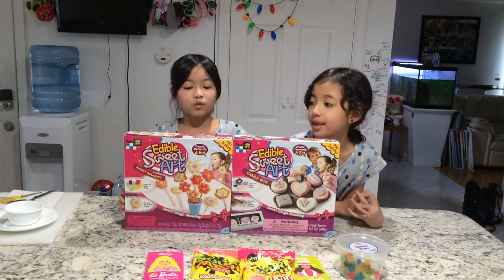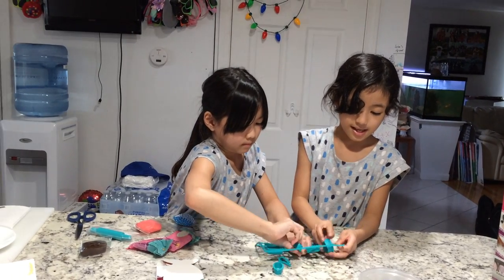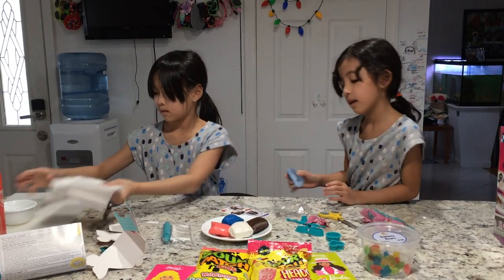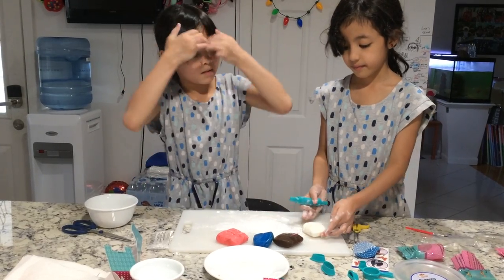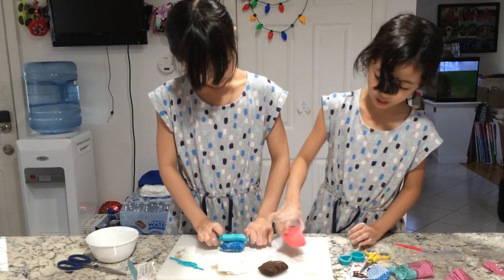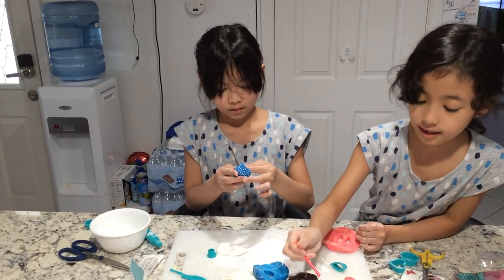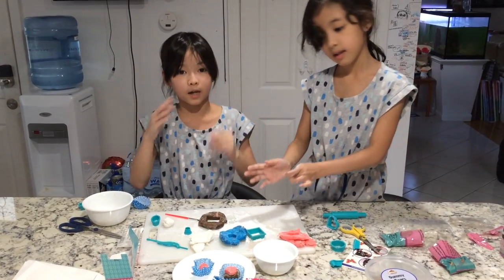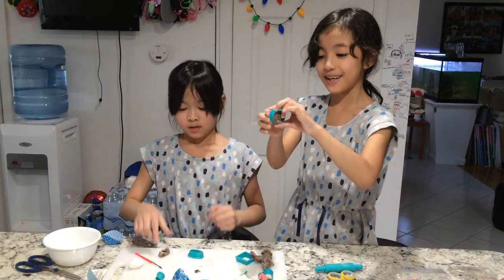Fun Arts and Crafts #2: Edible Sweet Art Candy Box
This video will show you how to make little edible candies to share with your siblings or friends.  I hope you enjoy the video.